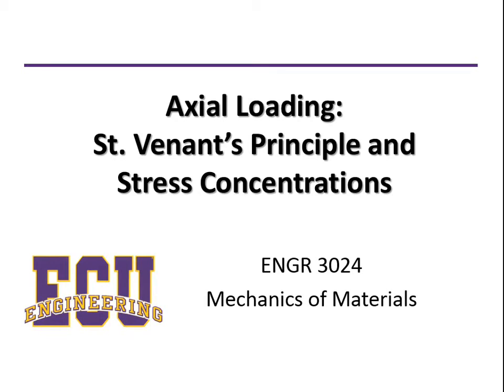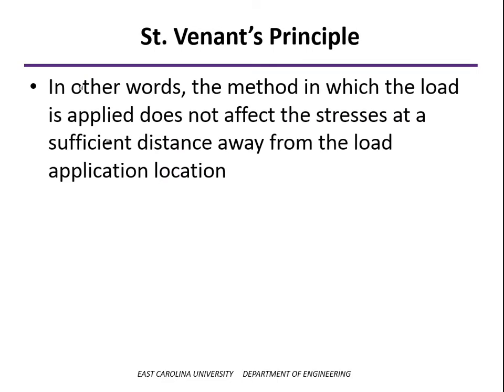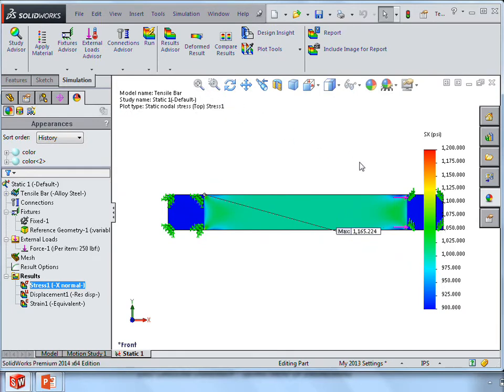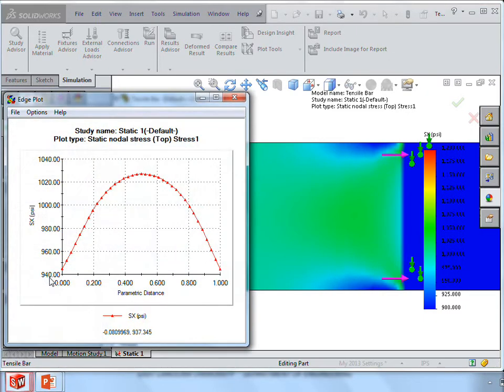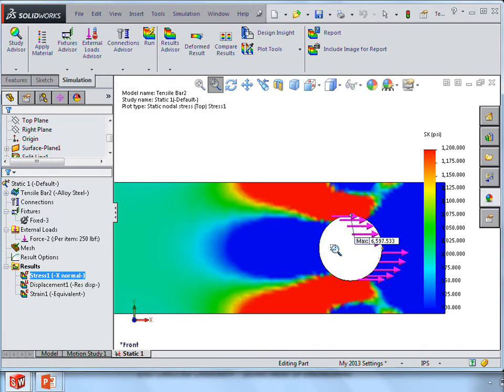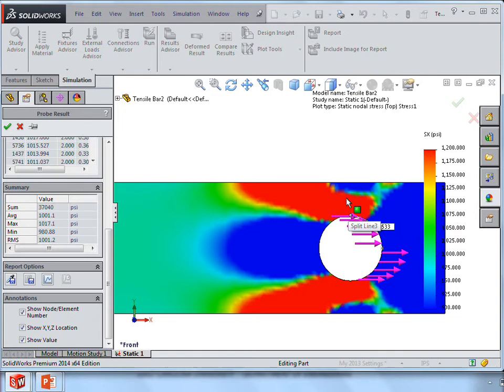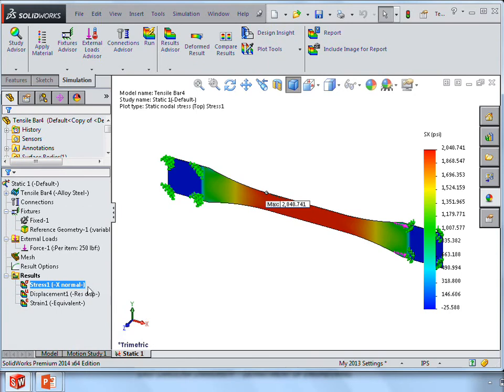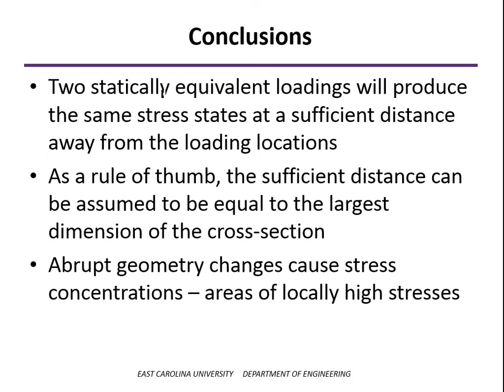Axial Loading: St Venant's Principle and Stress Concentrations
An explanation of St. Venant's Principal, illustrated with fintie element analysis examples.